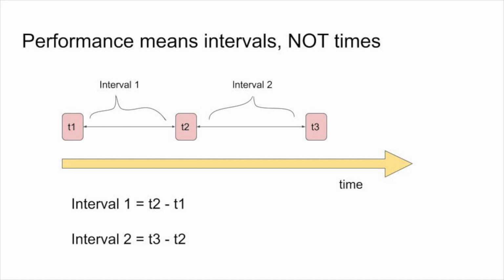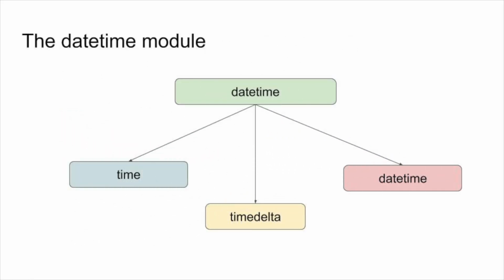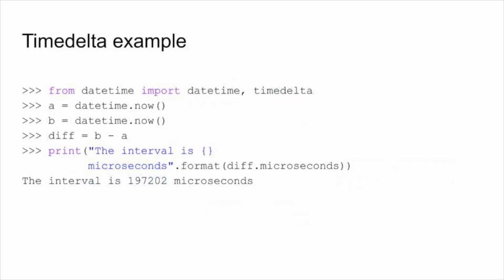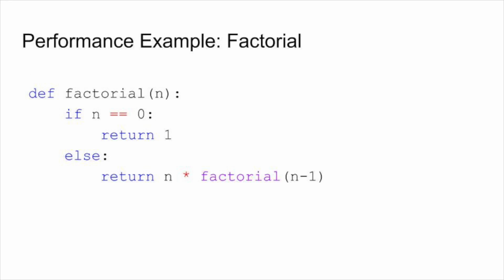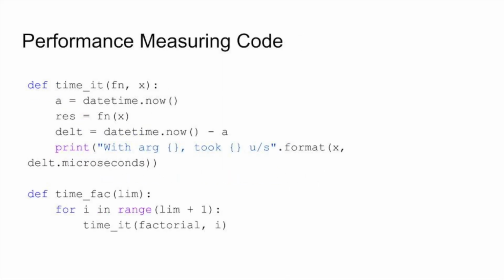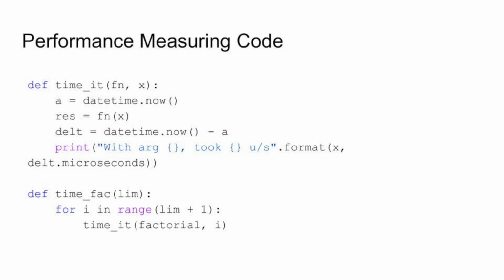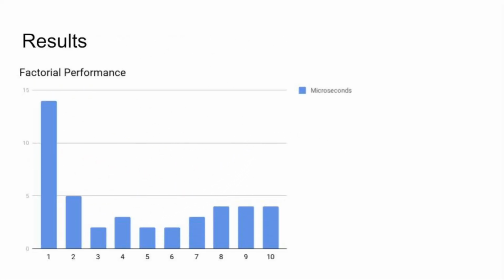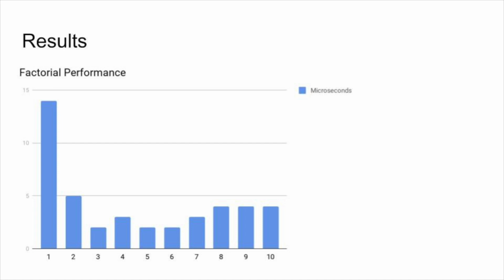Measuring Performance in Python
How do you properly measure peformance in Python? This video will show you to properly time your python code and how to use the datetime module